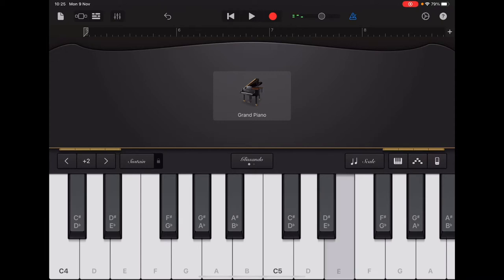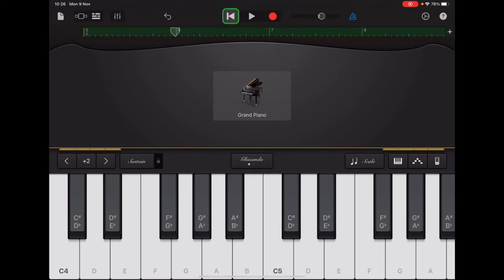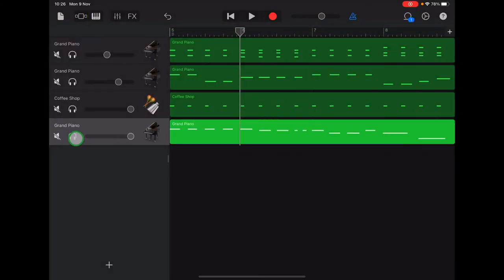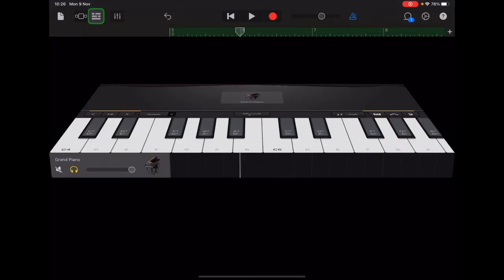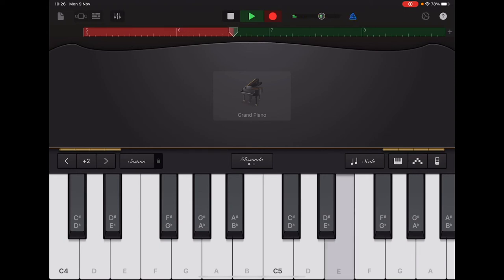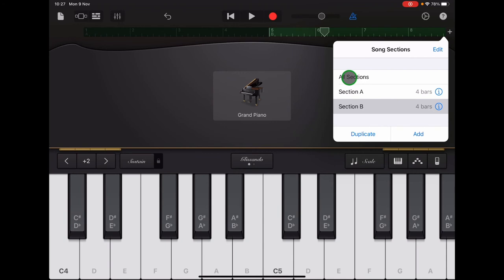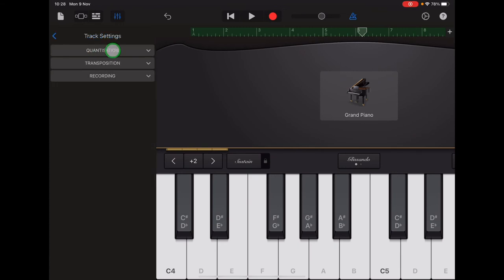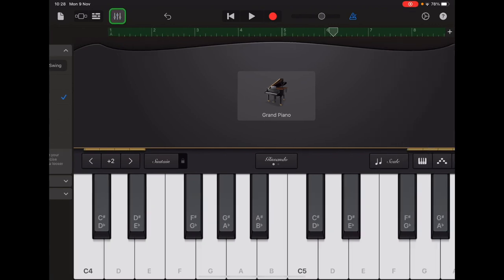Jingle Bells Step 9 Section B Melody